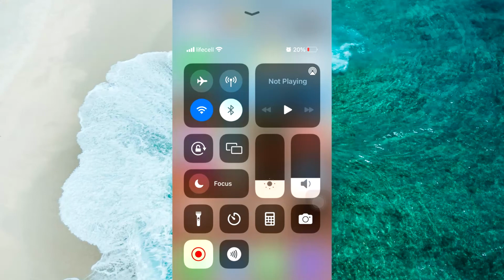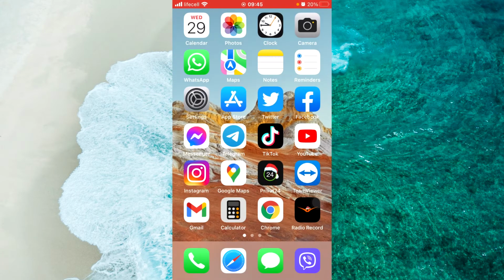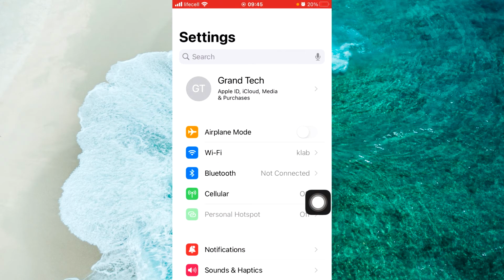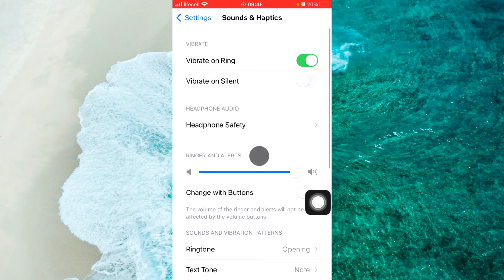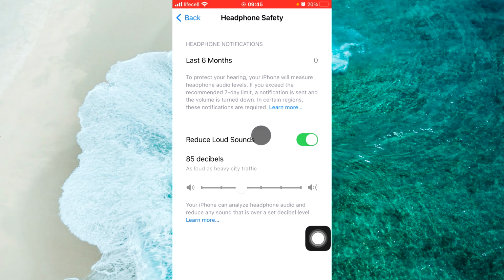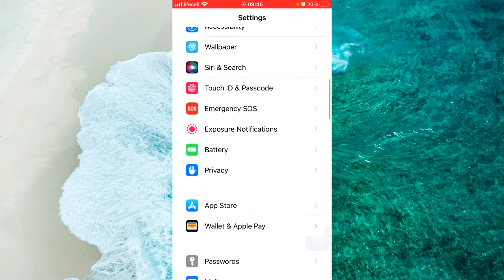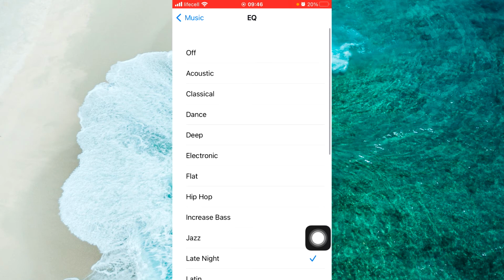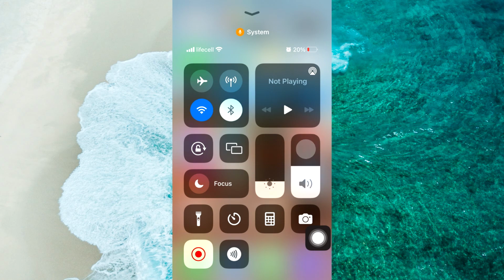How to Increase Volume on iPhone | Make Your iPhone Louder with This Trick (New)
You will learn how to increase the volume of your iPhone as much as possible, try these tricks on your iPhone.